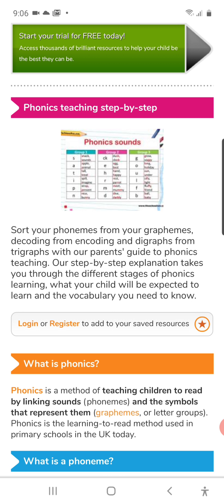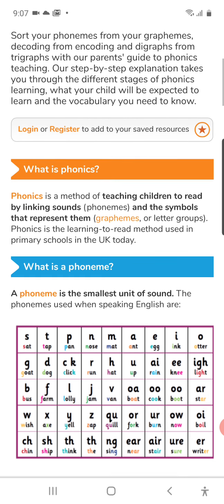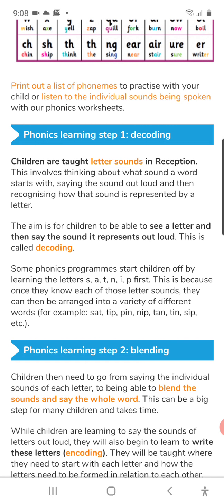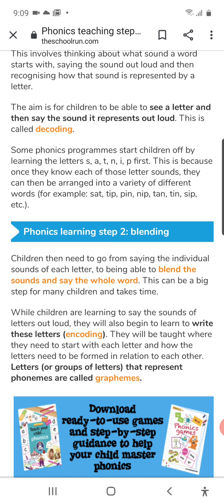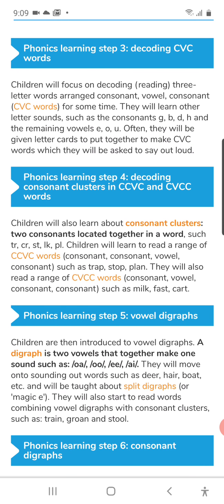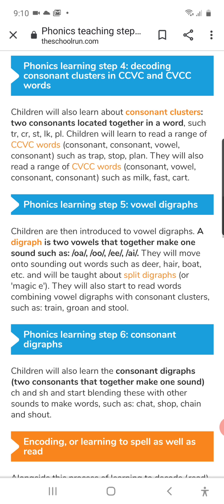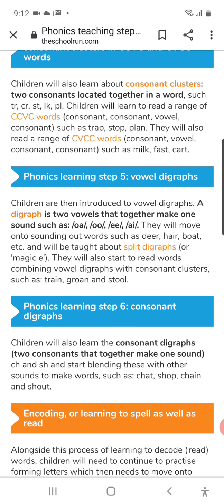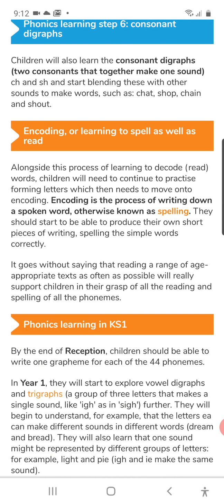HOW TO TEACH STEP BY STEP PHONICS?